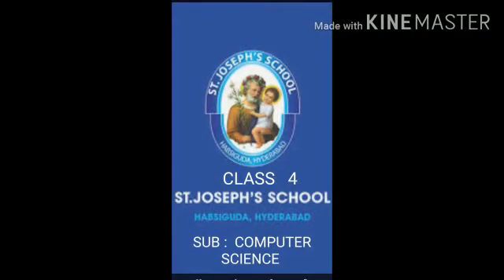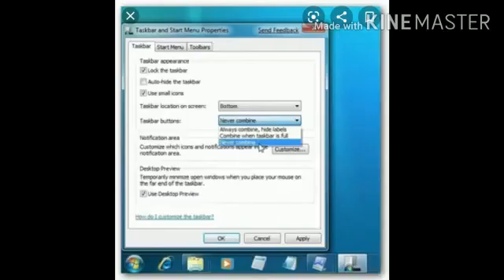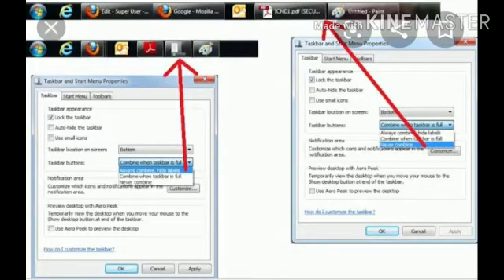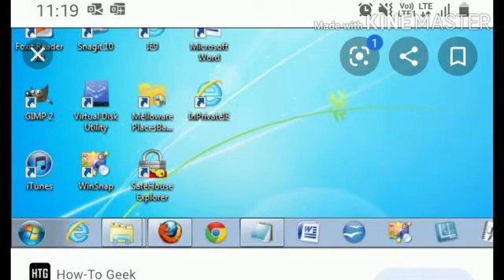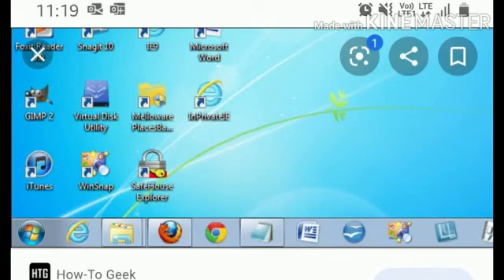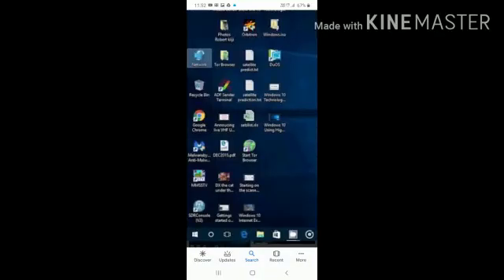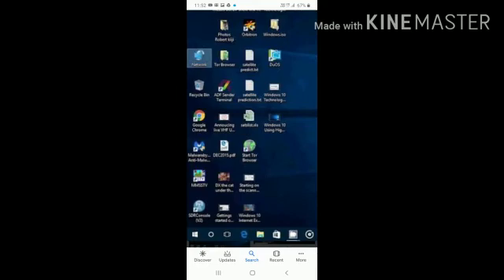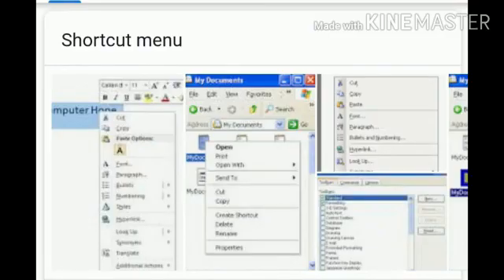Class : 3_ Computer Science_GUI OPERATING SYSTEM ( Part - 4)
Video from Uppala Suresh